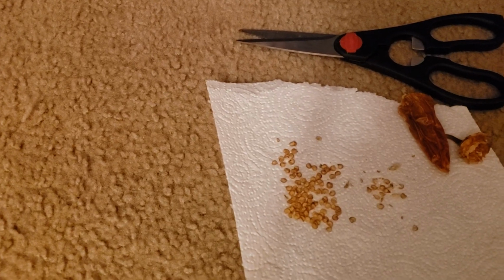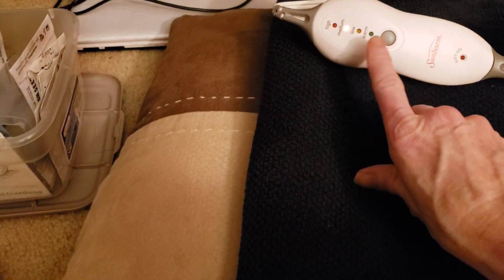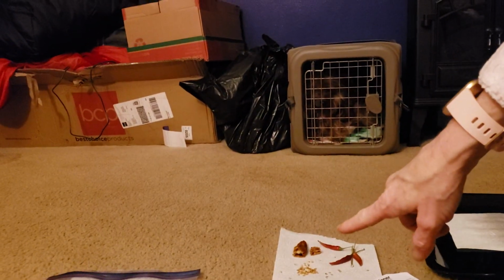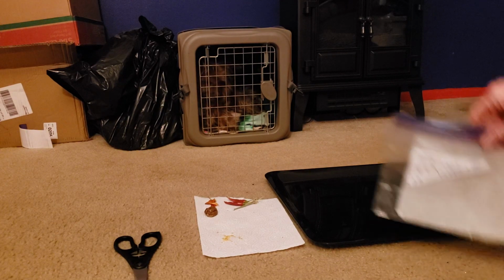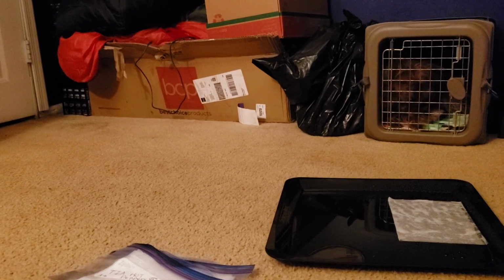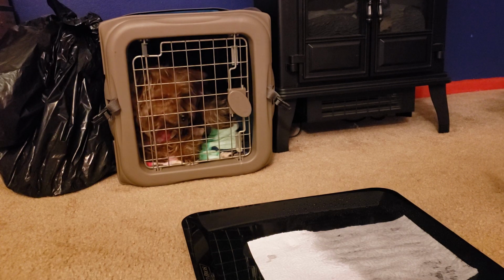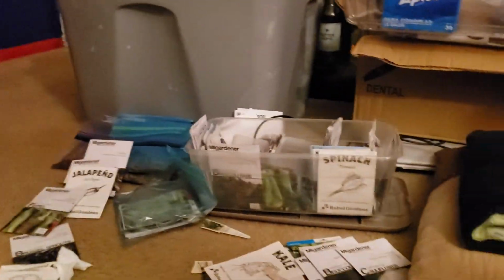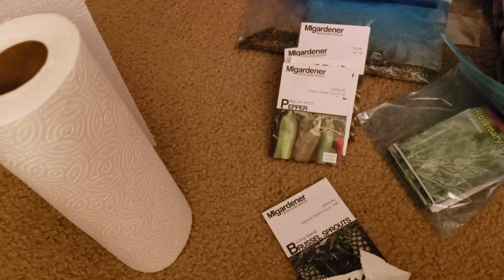SAVING SEEDS FROM YOUR GARDEN / AKA PEPPER SEEDS /GARDENING SERIES PT 6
I show you in this video how to save previous seeds from your garden. First you need to pick what it is and either air dry them or use a dehydrator on low until the pod is dried out. Then you can cut the tops off and squeeze or shake the pepper seeds out on to a paper towel. Then I also show you how to germinate them. This is only for things like peppers not tomato seeds.
This is another video in the series that I started and wanted to show you how I saved my pepper seeds specifically. You can save lots of different types of seeds but the process will not always be the same. I am hoping you are enjoying these videos and they are helpful to some who may not know how to do this. This is just how I do it . So until next time I bless you.